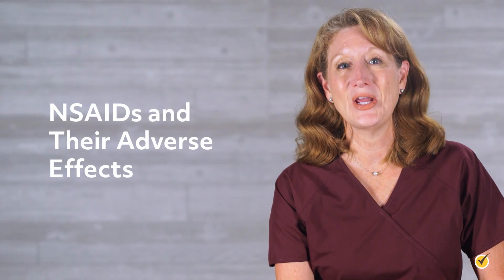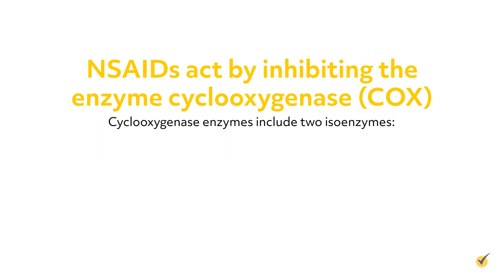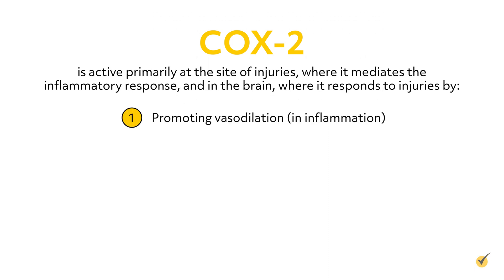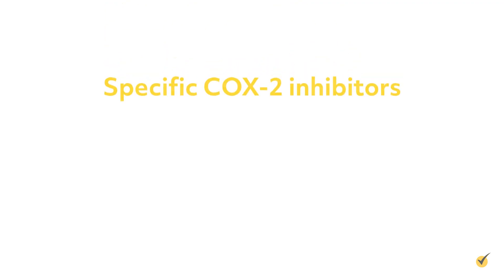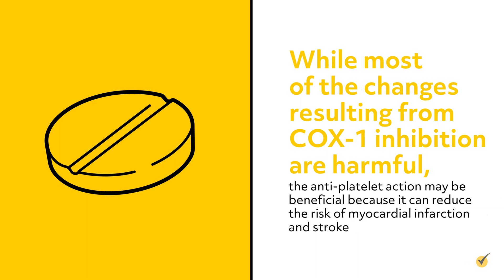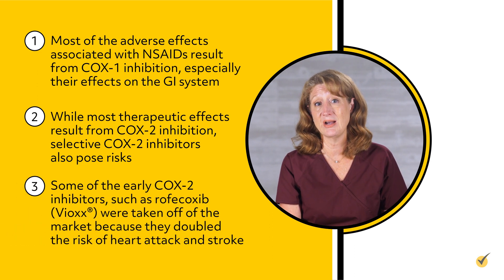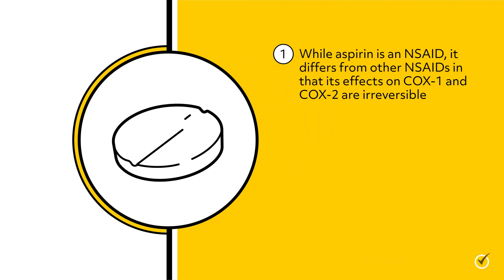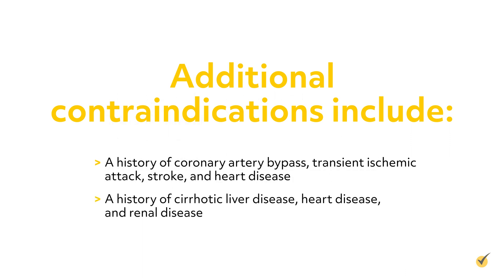NSAID and Their Adverse Side Effects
Welcome to this video on non-steroidal anti-inflammatory drugs and their effects. Nonsteroidal anti-inflammatory drugs are most often referred to as NSAIDs [enseds]. NSAIDs have anti-inflammatory effects that are similar to those of steroids but without some of the serious adverse effects.